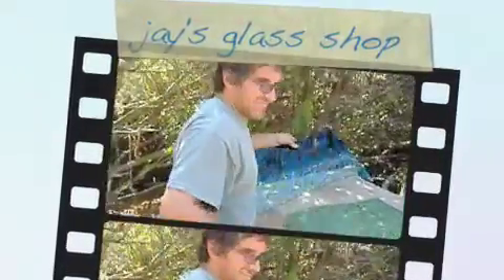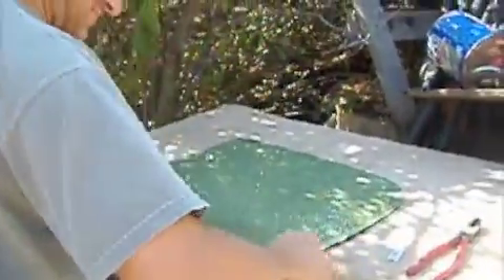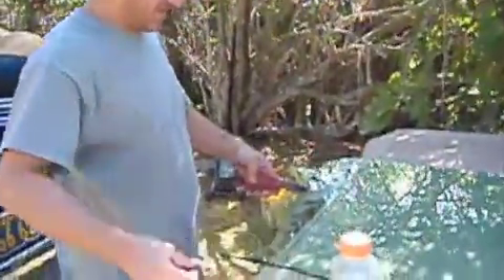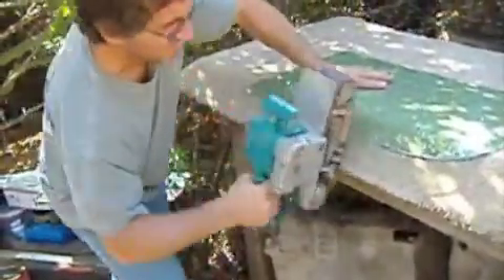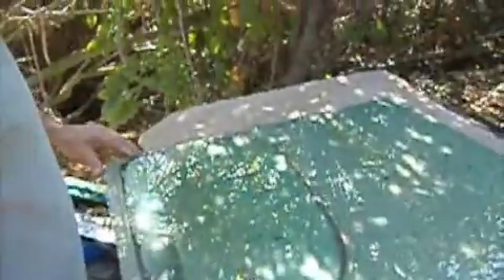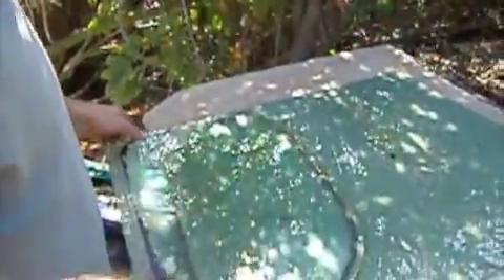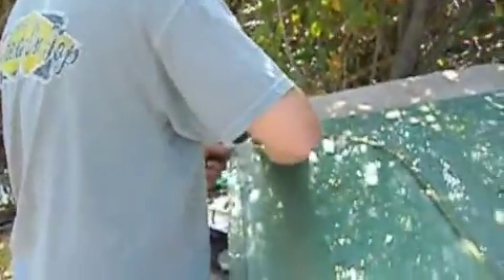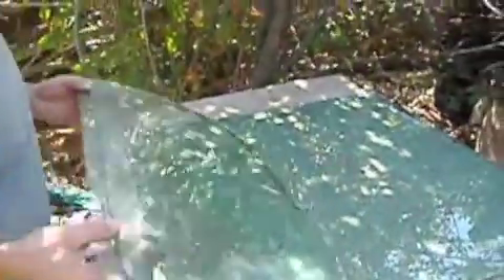New Project 13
glass instillation